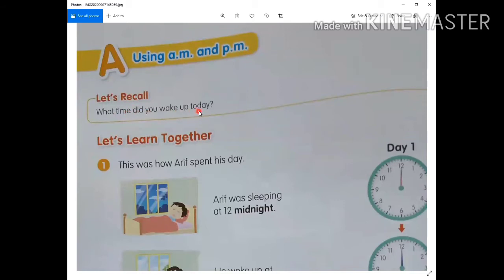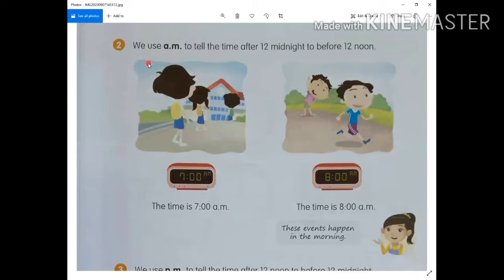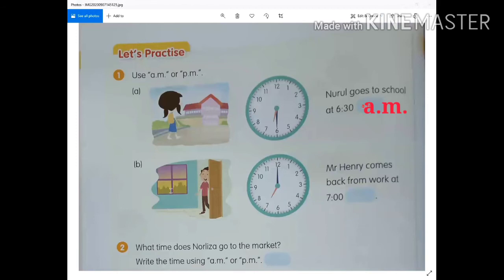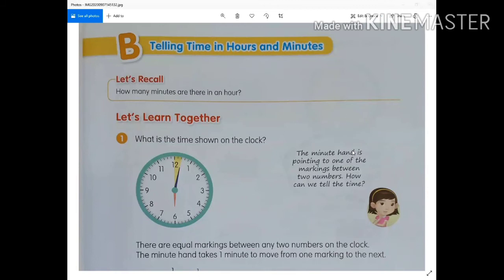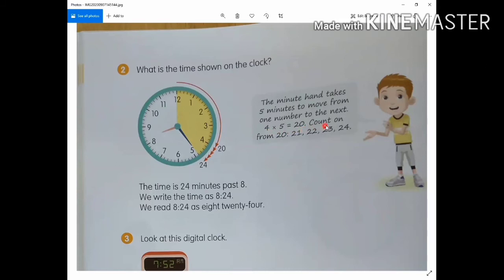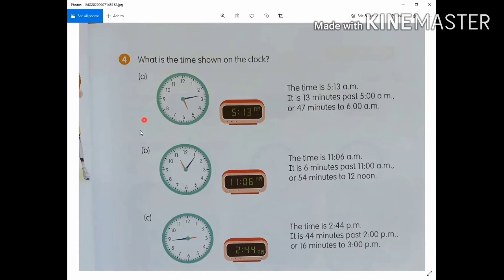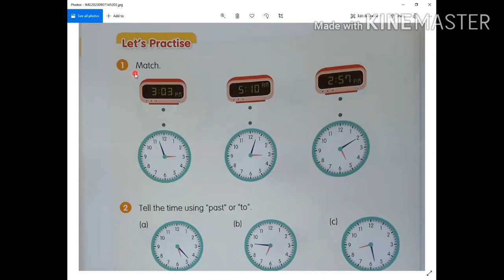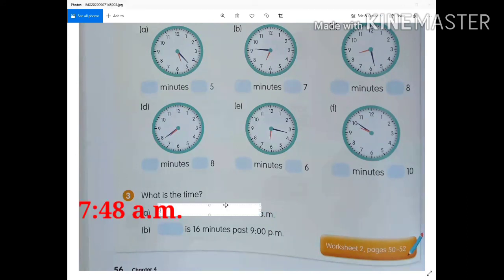Maths HBL E4 (Sept 10th,2020)